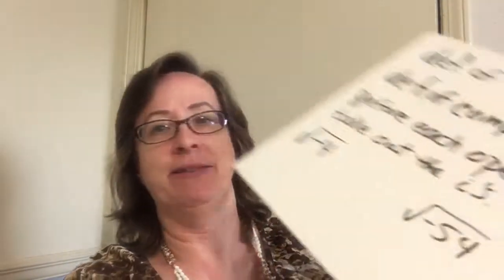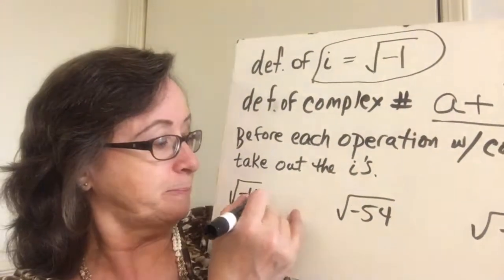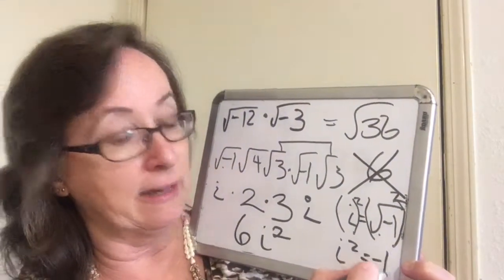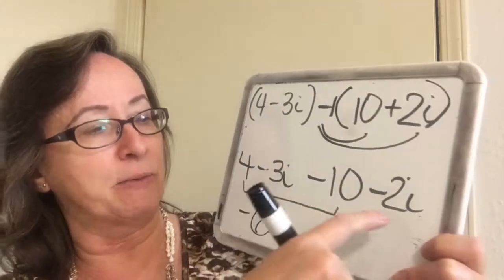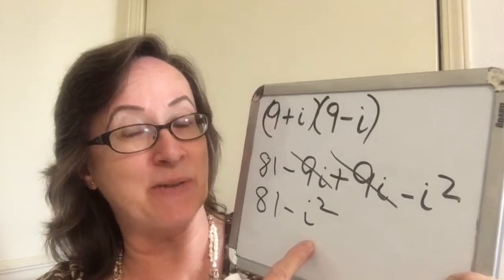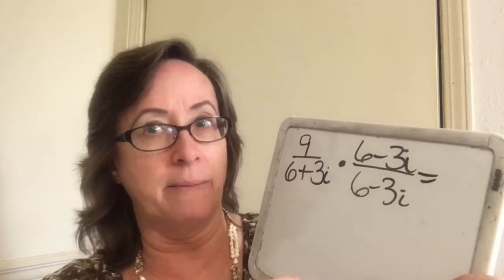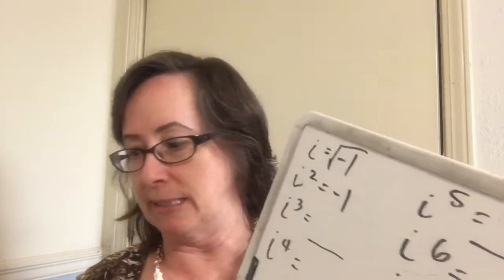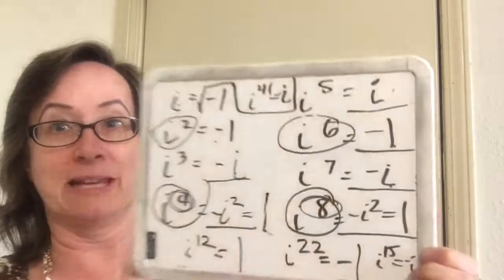intermediate 9.8 College Algebra 3.1 complex numbers